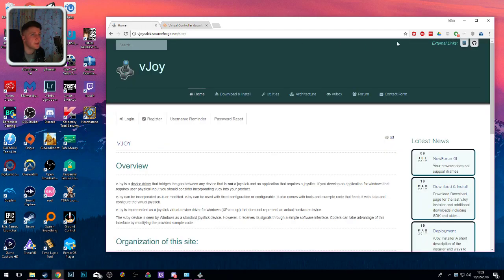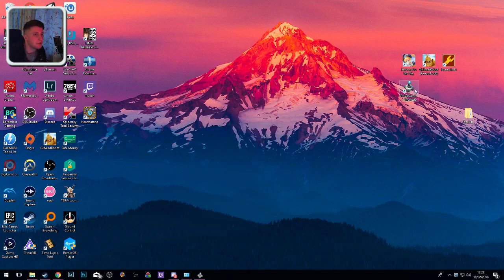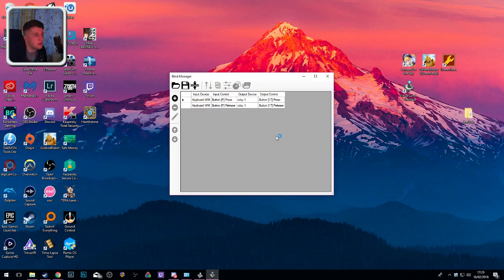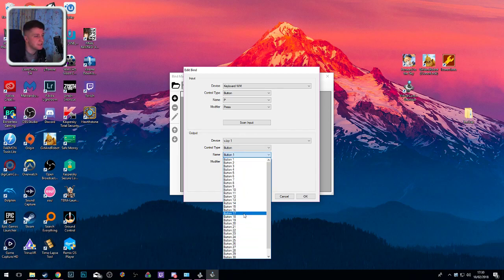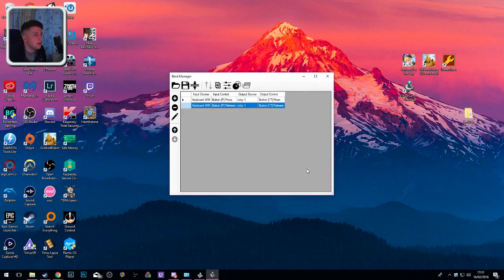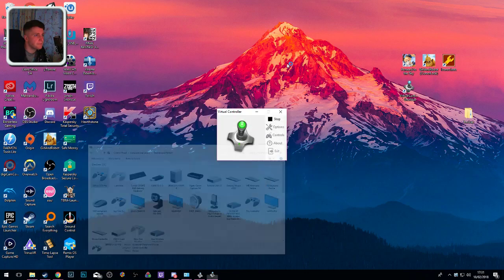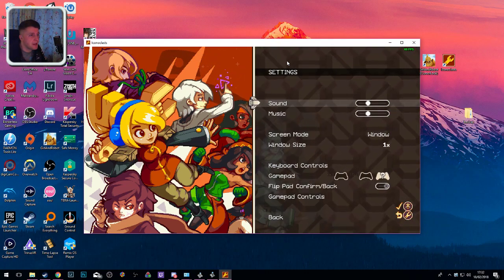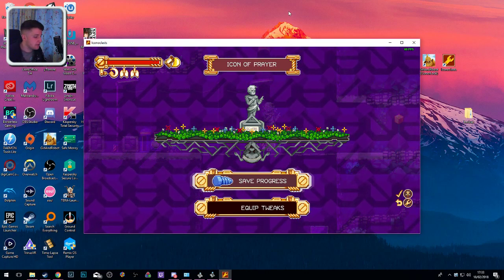Iconoclasts map crouch to keyboard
Not 100% necessary but pretty useful for Any% Runners